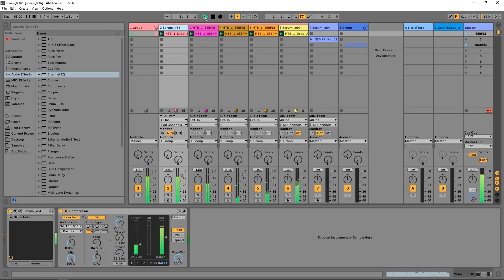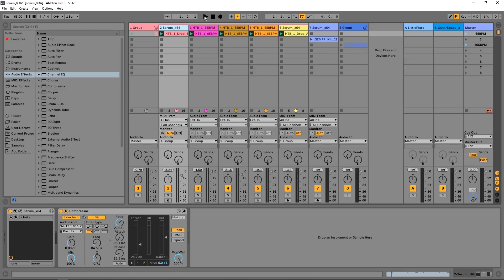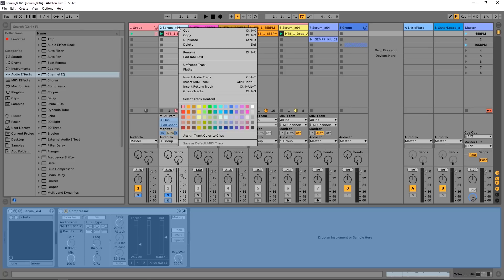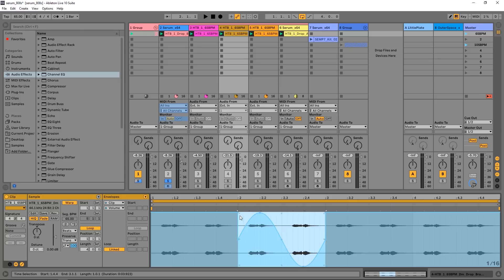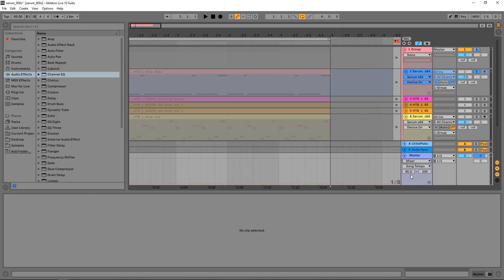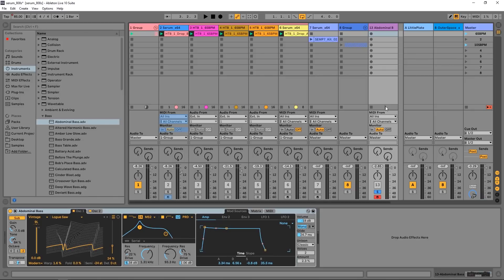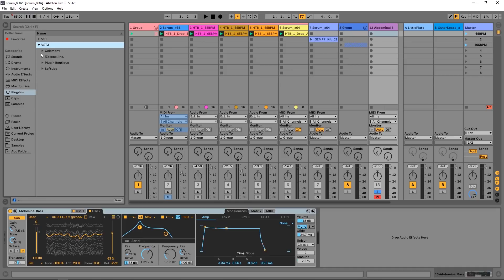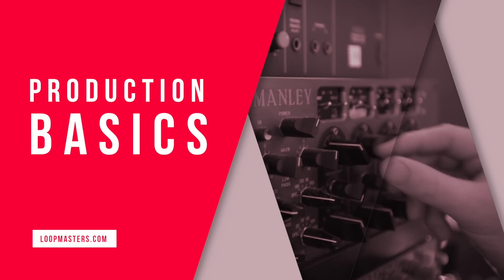Top 5 New Features in Ableton Live 10.1 | Ableton Live Production Basics 15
Joshua Casper presents his top 5 new features in the latest Ableton Live v.10.1.
Live 10.1 includes all kinds of great improvements.

 • Freeze Sidechained Tracks
 • Automation Shape Presets
 • Edit Automation Point Values
 • Import Wavetables & WAV files into Wavetable
 • VST3 Support

Honourable mentions

 • All the new shortcuts
 • The simple & ping pong delay combo device
 • The Channel EQ device